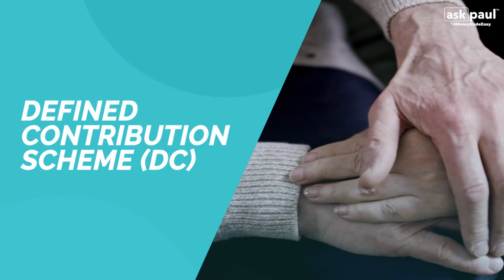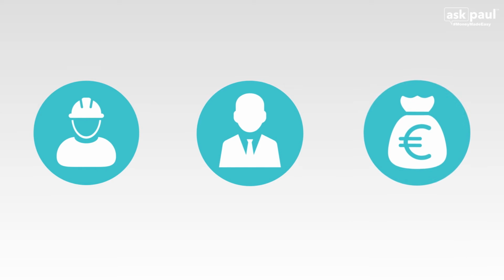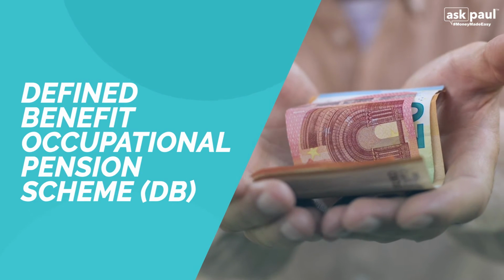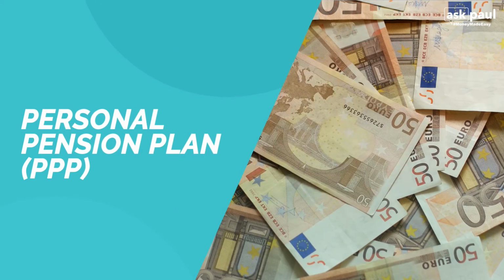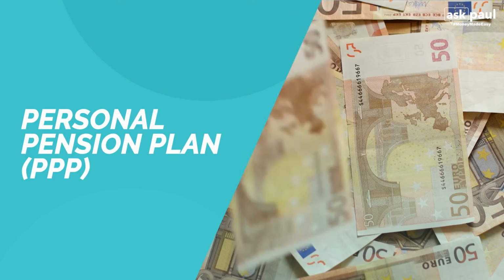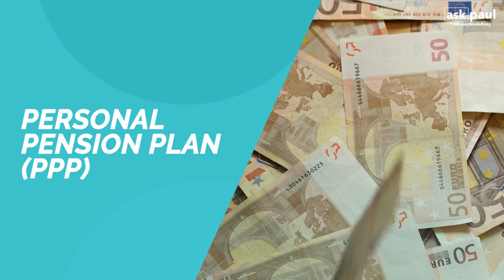What are the difference types of pensions?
There are a few different types of pension schemes out there, PRSA, AVC, PPP but what do these actually mean?

In this video our expert Conor explains what they are and who the schemes are suited to!

Conor is one of the financial advisors here in askpaul, like Paul he has years of experience in pensions and financial planning so, if you have any questions on all things pensions please drop us a comment below!